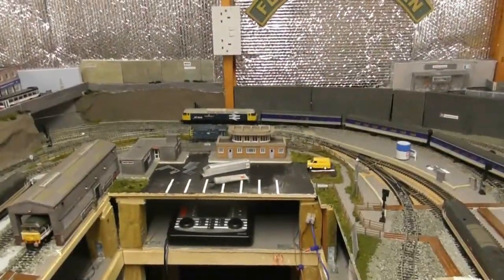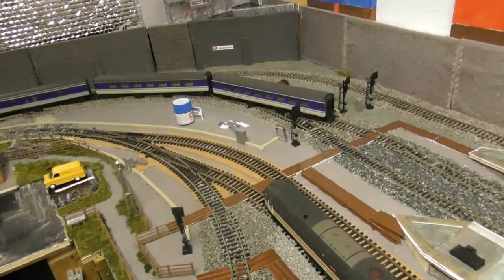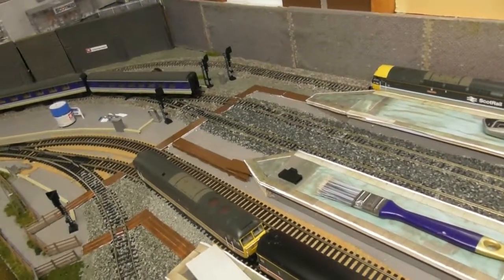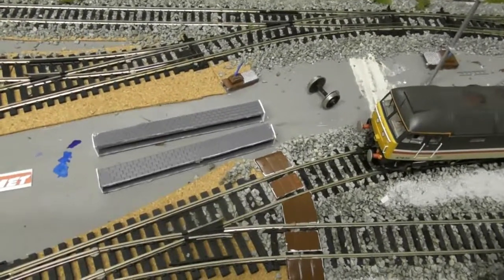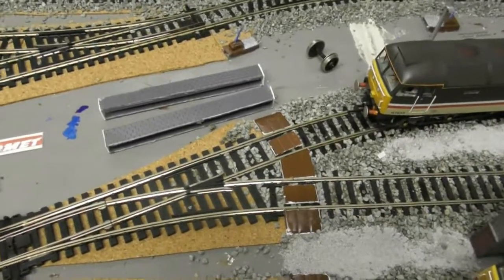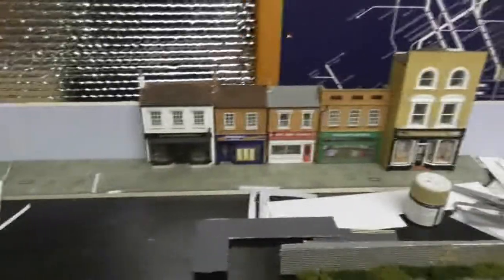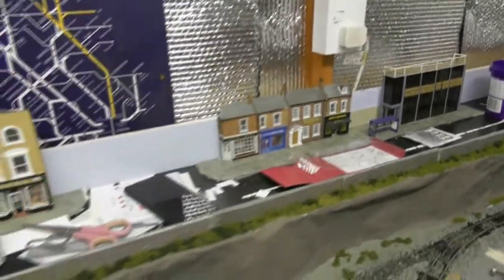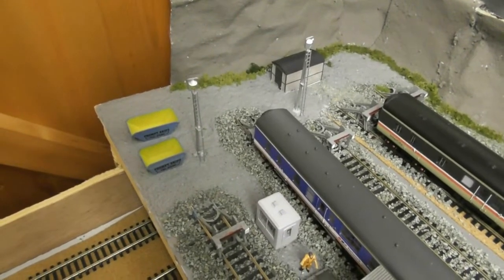CLYDEBRIDGE STATION VIDEO 38 NOVEMBER 2019 UPDATE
This month, there's news on what's happened to some of the items bought at the Falkirk model railway show. Also, a bit of ballasting work has been done in the station area.